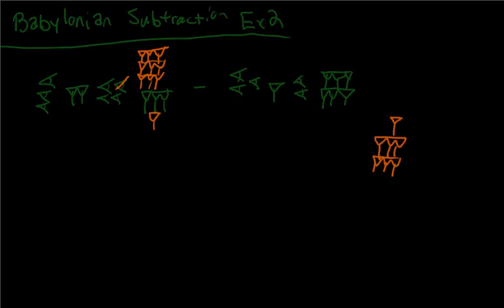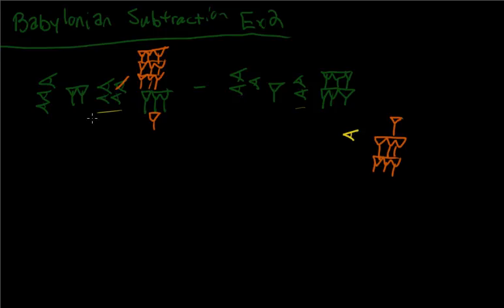Babylonian Subtraction(Cuneiform) Example 2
This video provides an example of subtraction using Babylonian numerals.